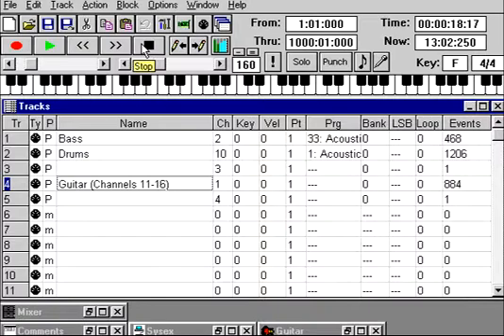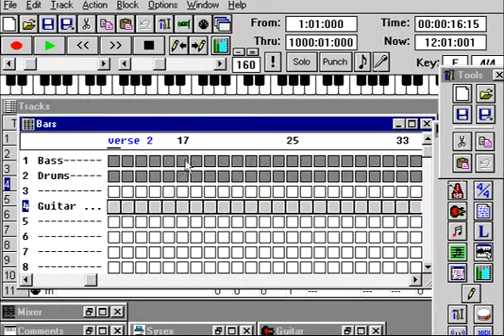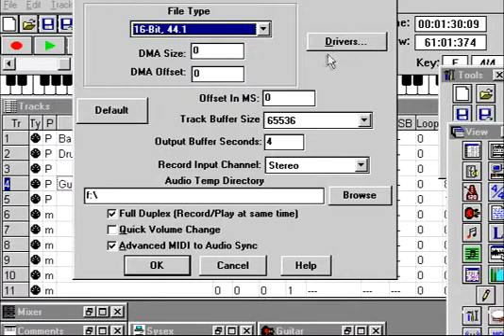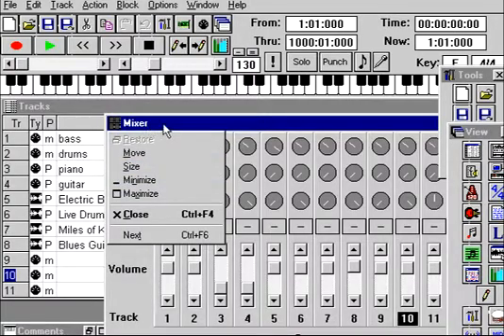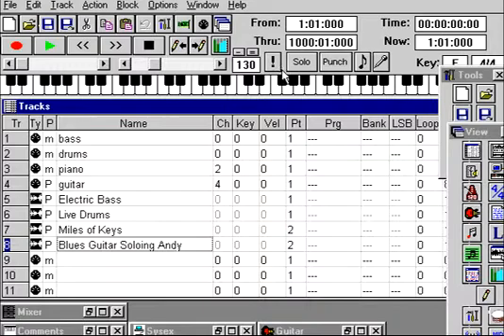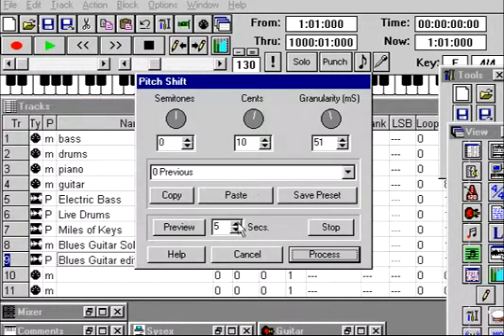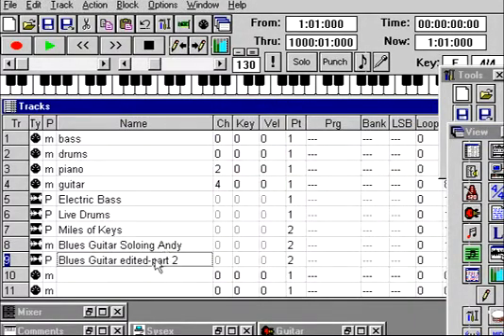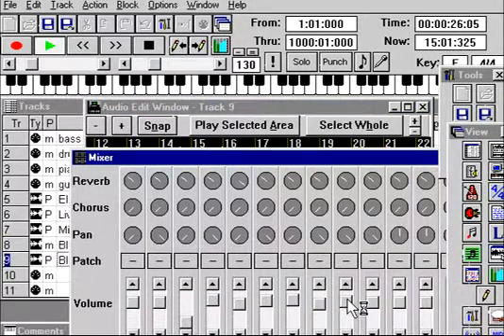PowerTracks Pro Audio 6 (1999) New Features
Here is a look at the new features in PowerTracks 6.